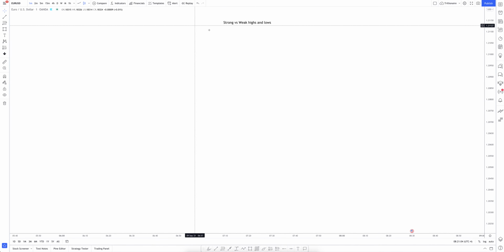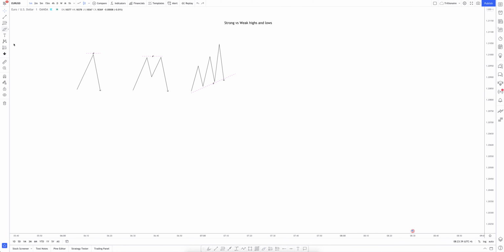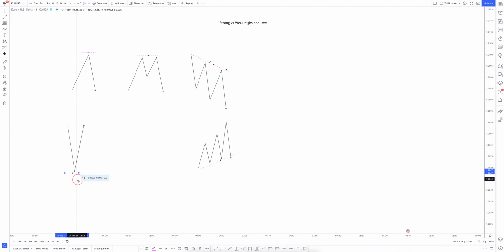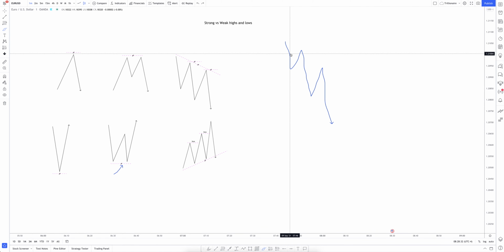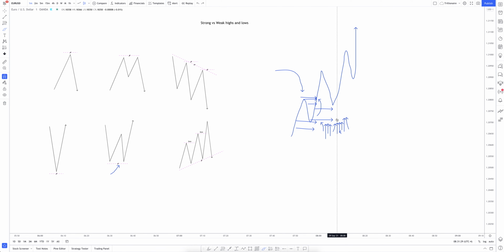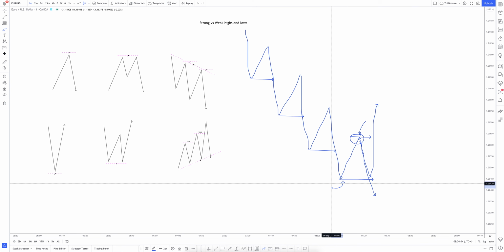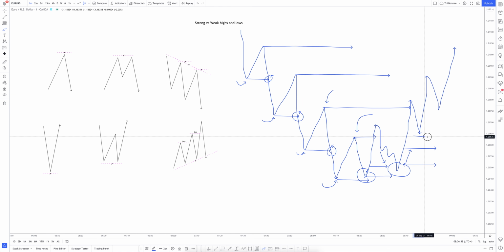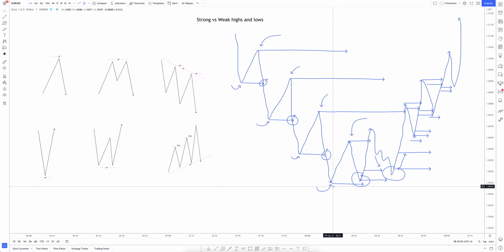What are Strong and Weak Highs/Lows? | Liquidity Trading Concepts | Must Watch!!